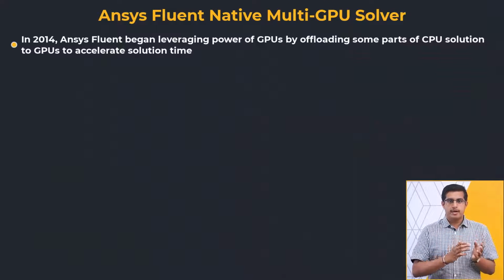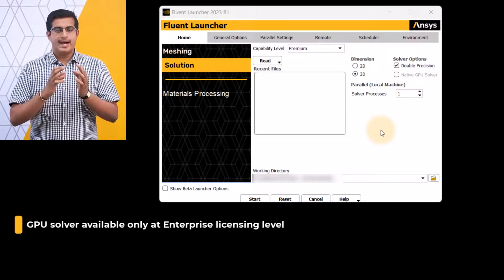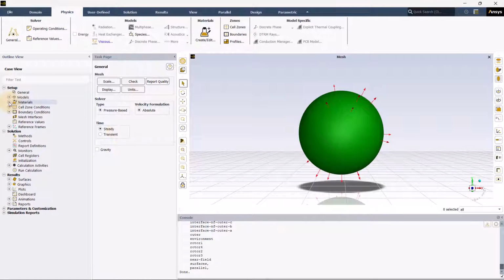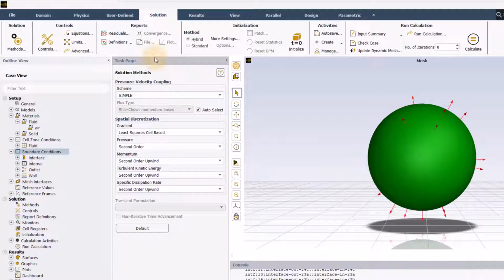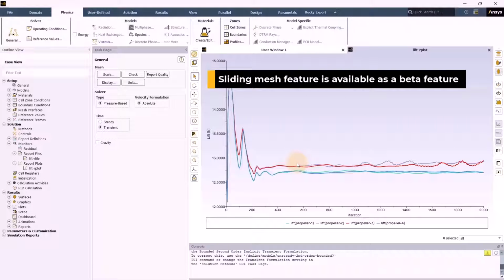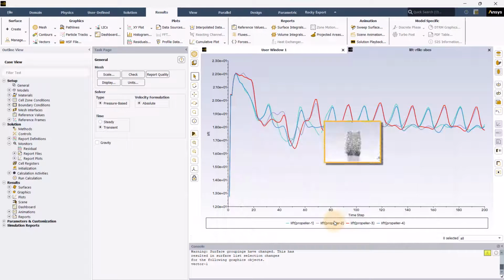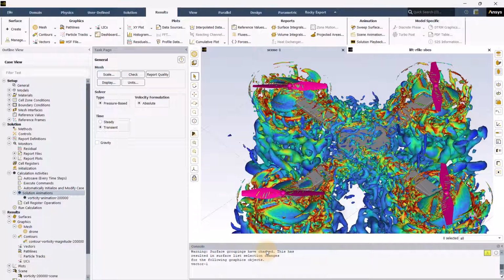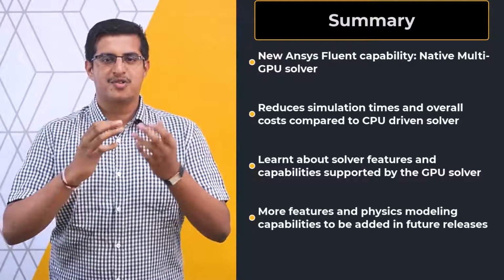Ansys Fluent GPU Solver Features Demo: Generic Drone — Lesson 2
The focus of this video is on the newly introduced Native Multi-GPU solver in Ansys Fluent. By running the solver code entirely on GPUs, the full potential of the GPUs is unlocked, resulting in improved performance, reduced hardware costs, and lower power consumption in comparison to a CPU-driven solver. Through a transient simulation example of an external airflow over a generic drone geometry, we will explore the benefits, physics modeling capabilities, and supported solver features of the multi-GPU solver in Ansys Fluent 2023 R1.
For more details about the contents of this video, visit the lesson